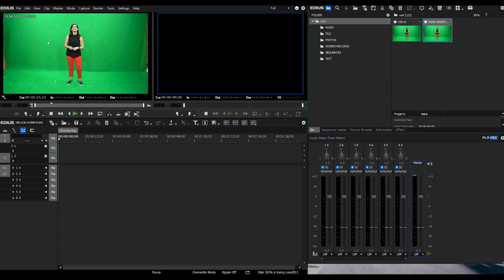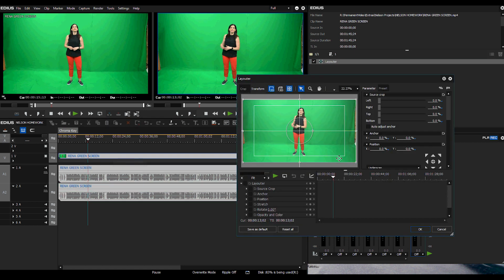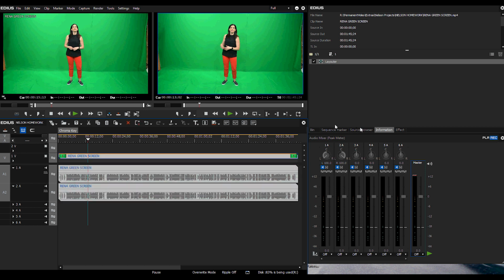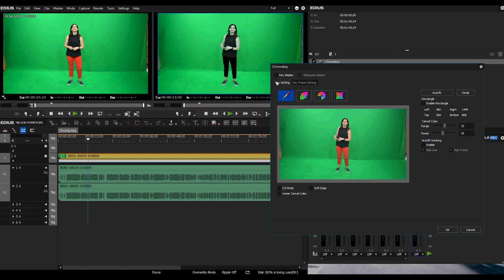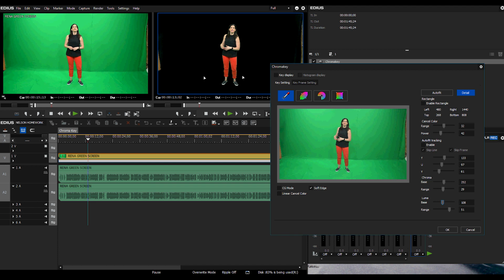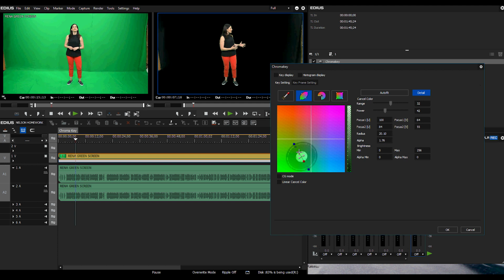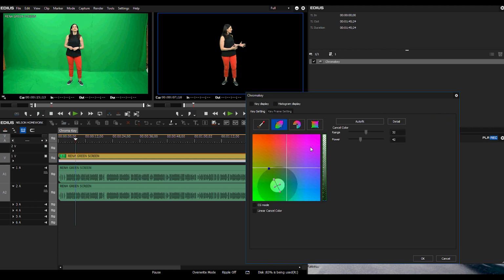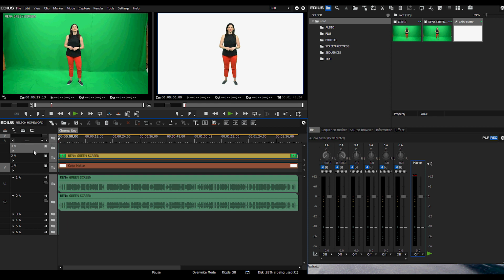CHROMA KEY AND GREEN SCREEN - EDIUS TUTORIAL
This is a quick tutorial on doing a Chroma Key in Edius. Touches on different keys and fine tuning your key as well as the proper ways to shoot your talent on a green screen.